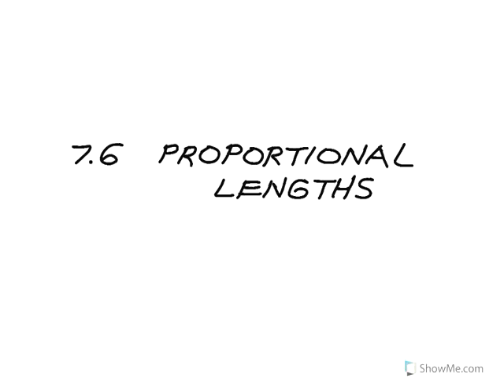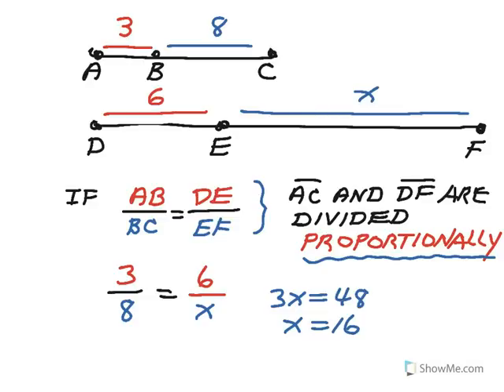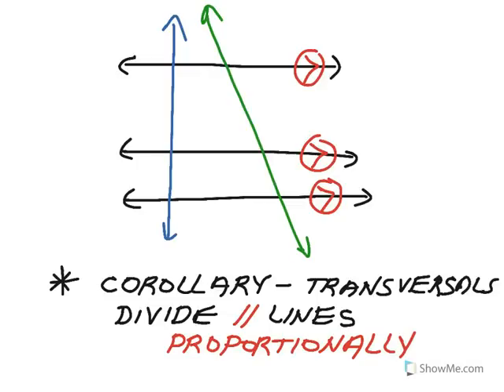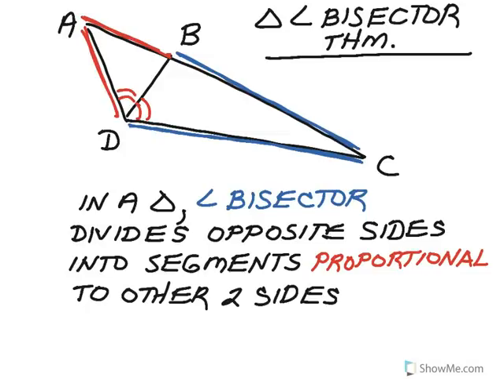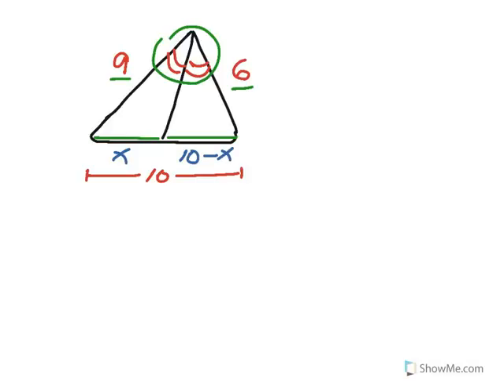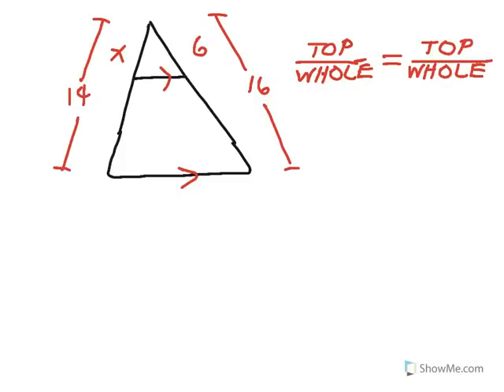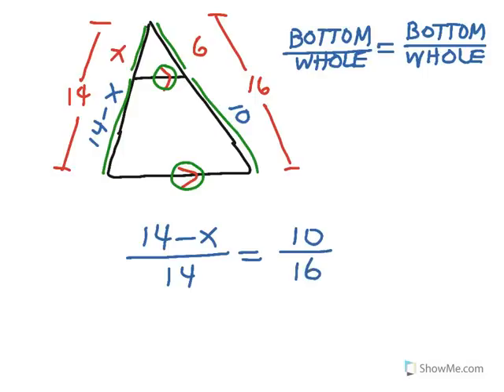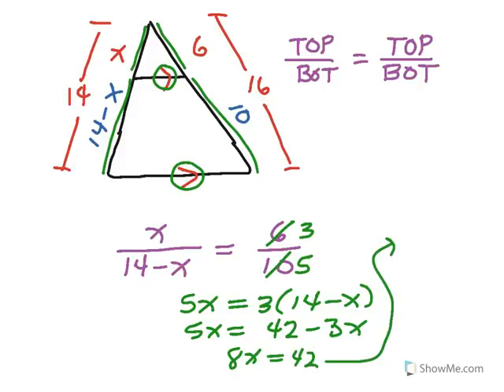How to Geometry: 7.6 Proportional Lengths